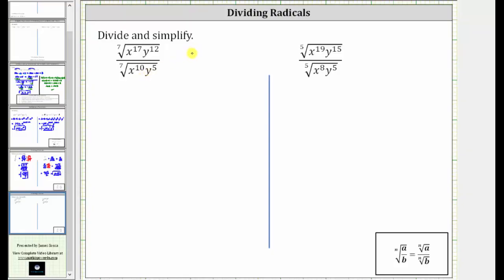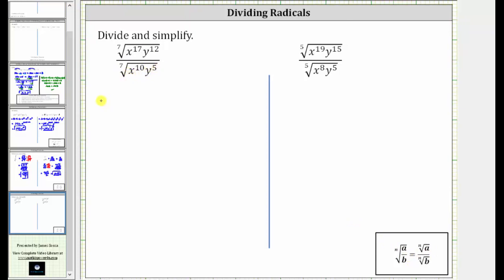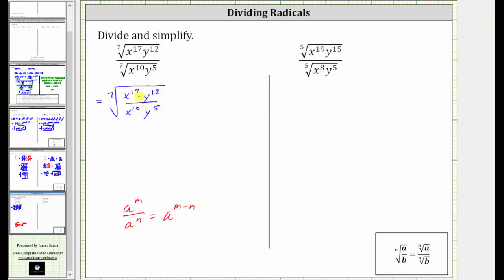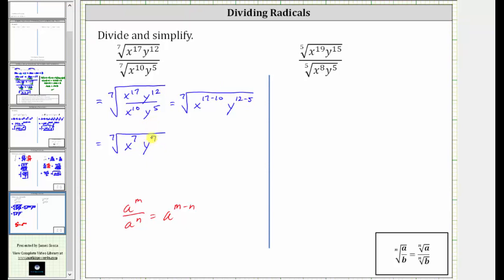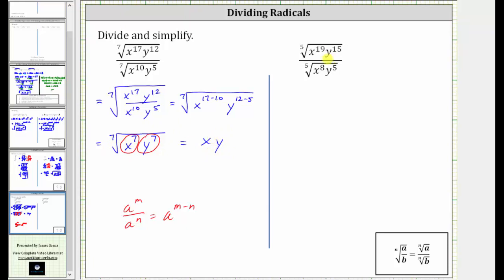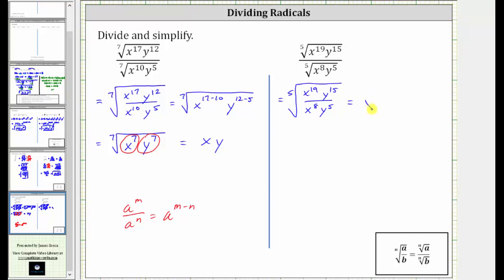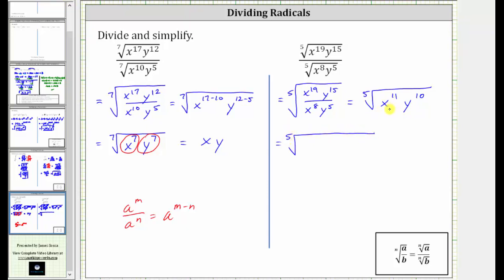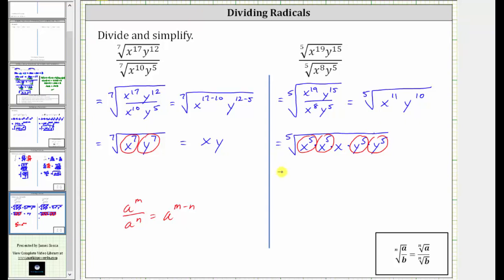Simplify the Quotient of Radicals